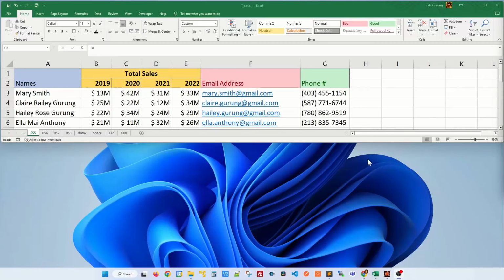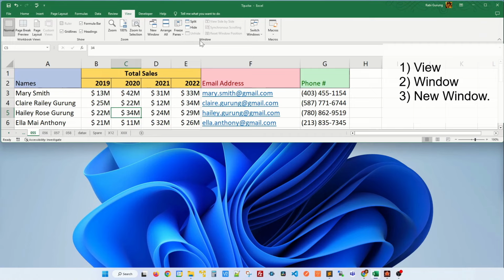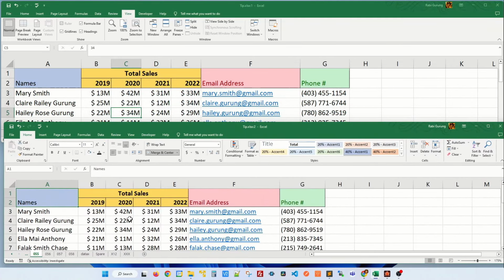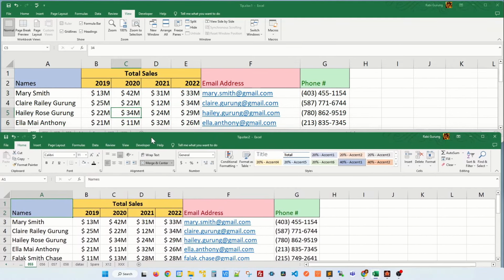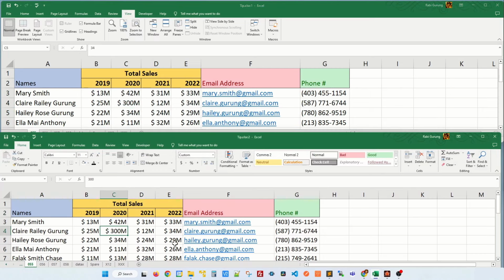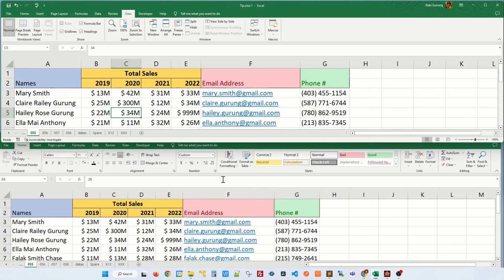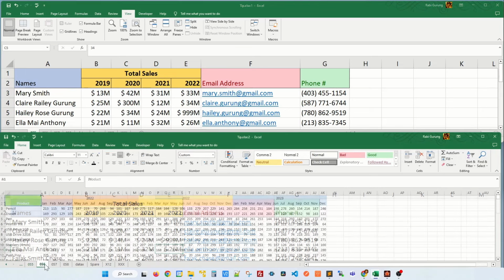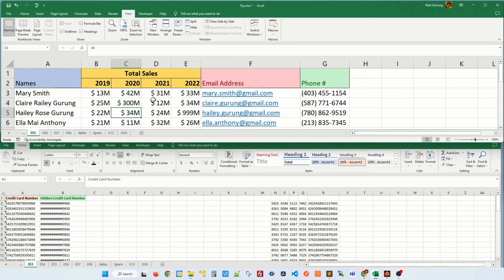Compare two or more worksheets at the same time - Excel Tips and Tricks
Learn how to compare two or more worksheets at the same time.

Viewing two worksheets side by side allows you to easily compare worksheets that are either in the same workbook or in distinct workbooks. Additionally, you can arrange various spreadsheets so that you can view them all at once.

1) View
2) Window
3) New Window